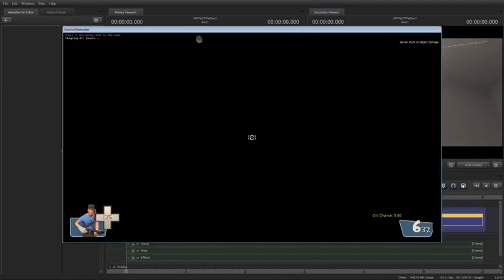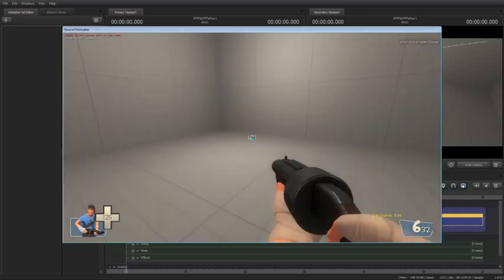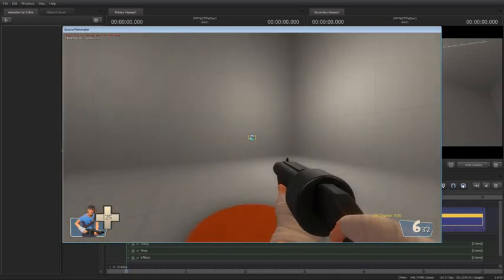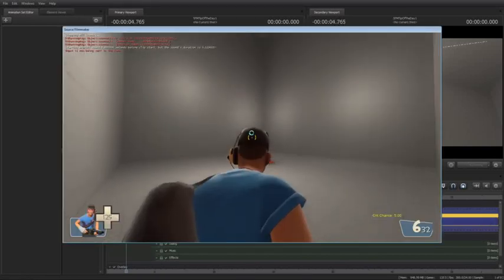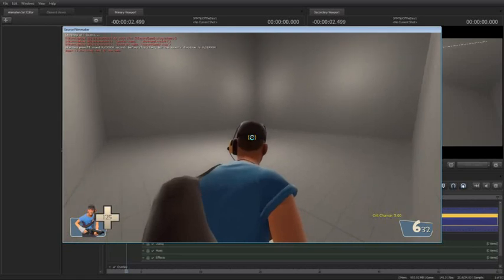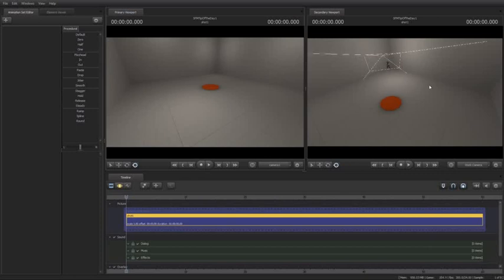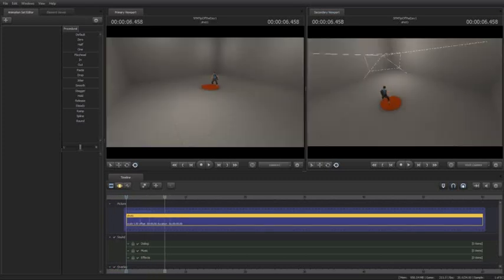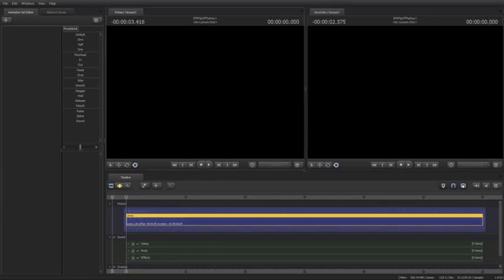Scrubbing with the SHIFT key - SFM Tip of the Day #1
The first in a series of "Tip of the Day" for Source Filmmaker. This first one covers how to use the SHIFT key in conjunction with your mouse to scrub the timeline, and hopefully clears up some confusion that you may have from the Valve tutorials.

Please let me know if you have suggestions for a Tip of the Day. I hope to do one of these each day.